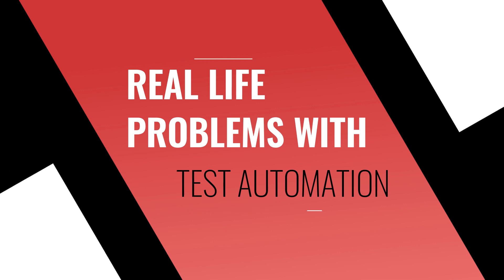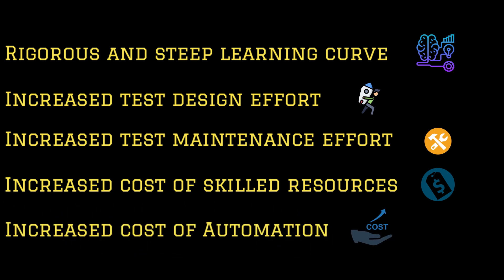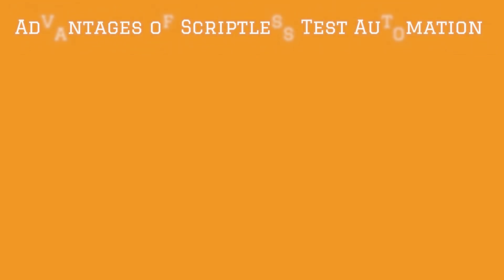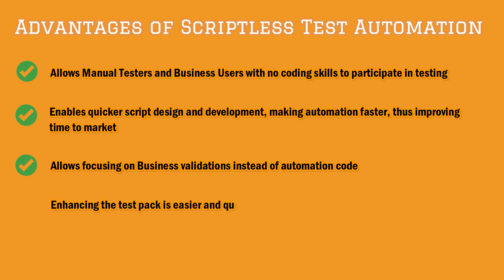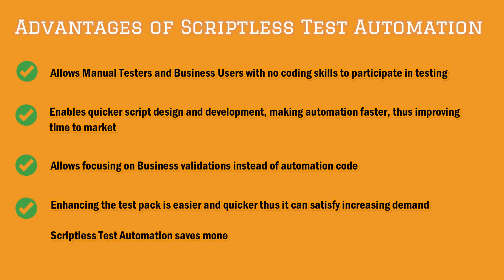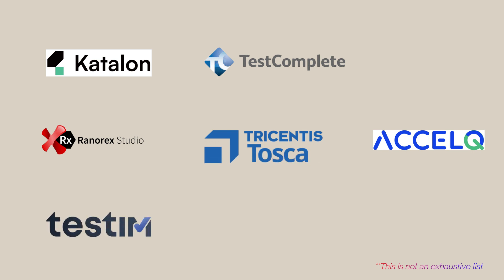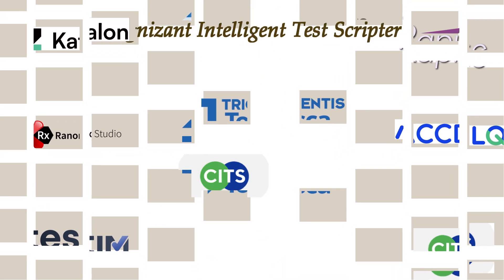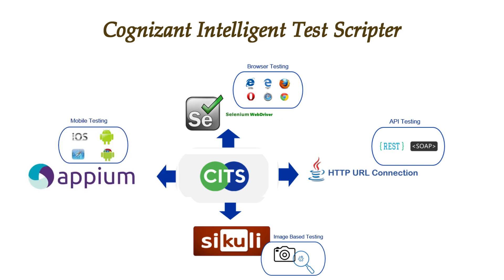01. Introduction | Scriptless Test Automation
Introduction | Scriptless Test Automation